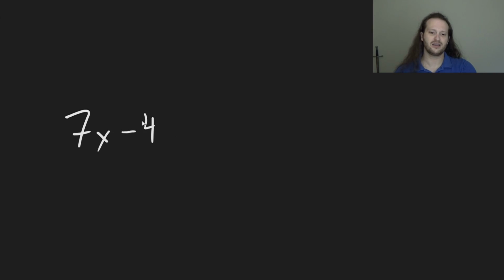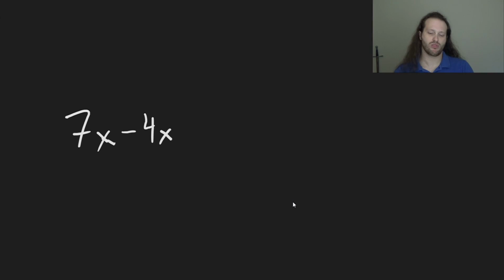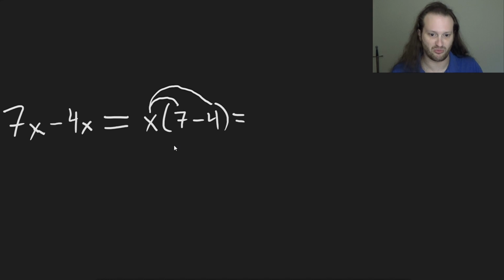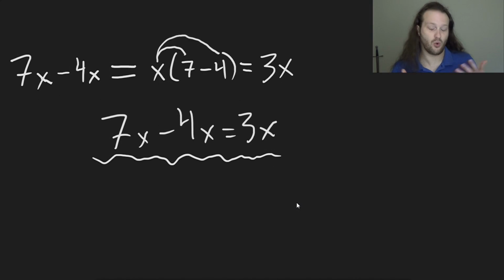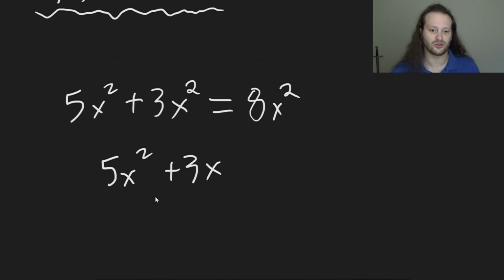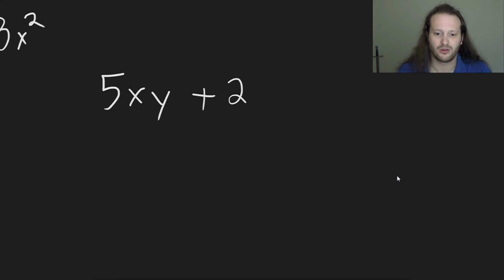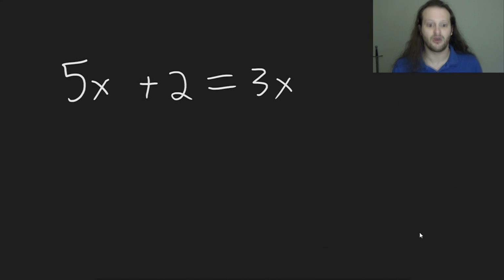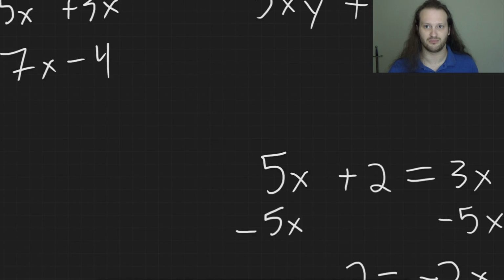Like Terms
Do you like terms? I sure do.